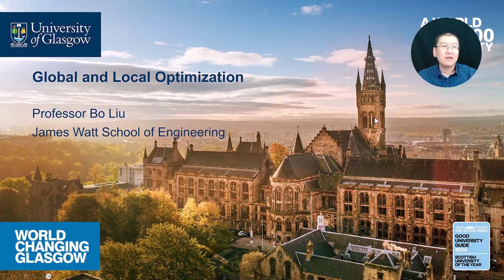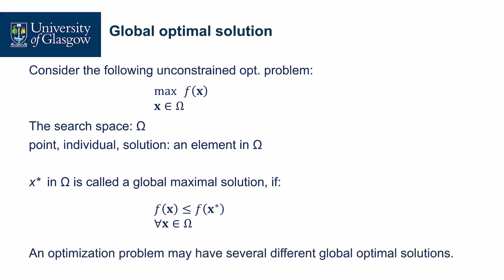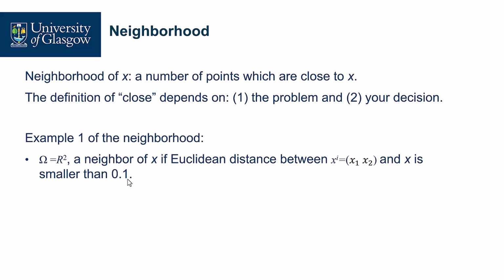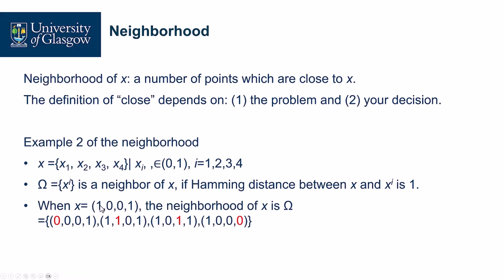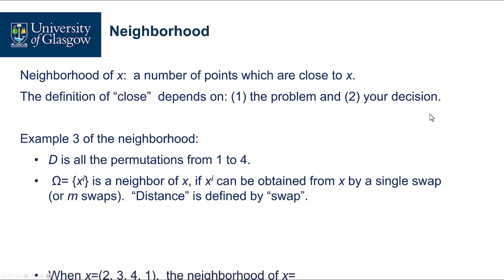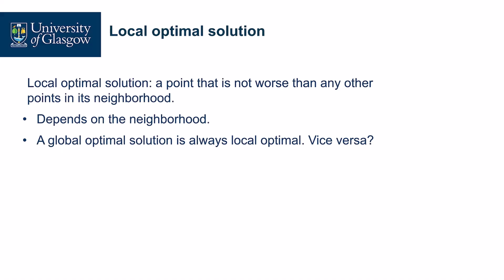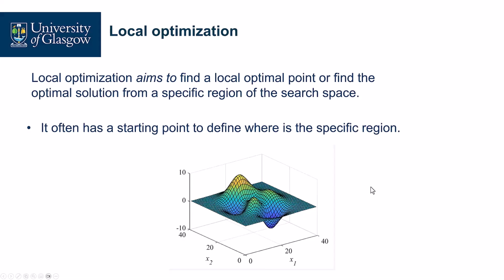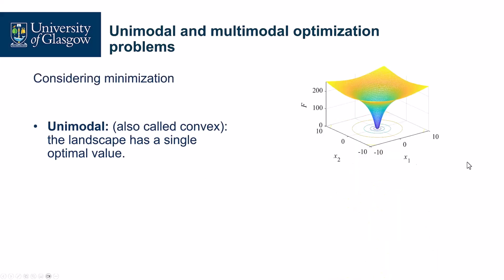007 - Global and Local Optimization： Concepts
This video is in the 4th week (2nd part, Evolutionary Computation and its Applications). The topic is Global and Local Optimization: Concepts.